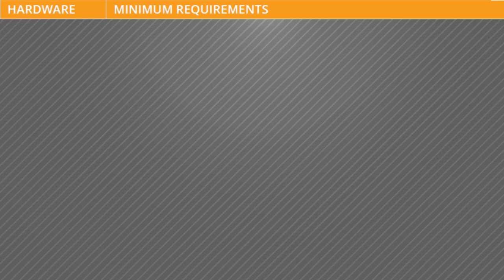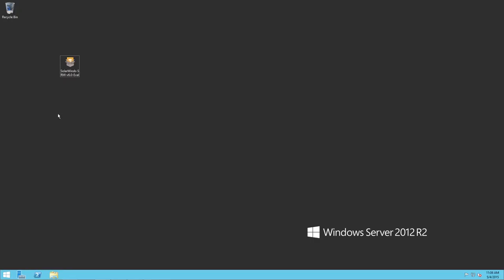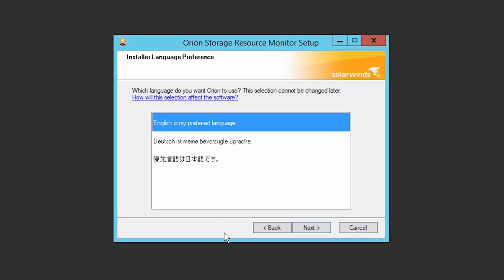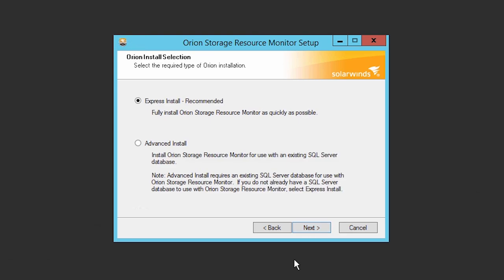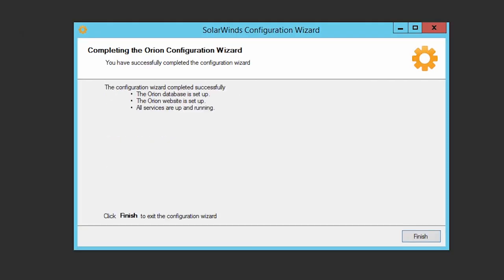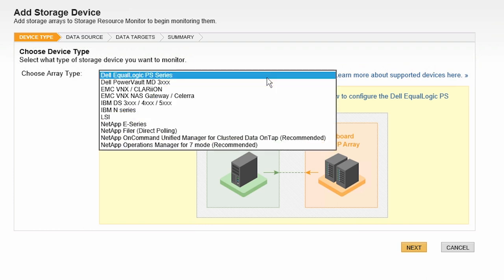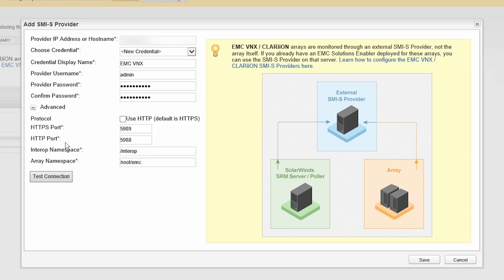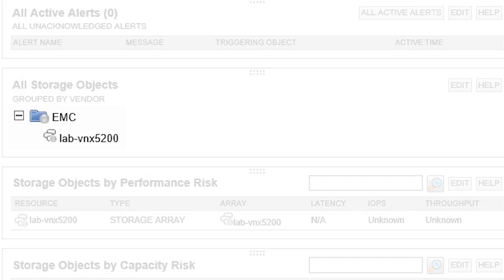Getting Started with Storage Resource Monitor: Installation & Adding Storage Devices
SolarWinds Storage Resource Monitor makes it easy to monitor, diagnose and troubleshot storage performance and/or capacity issues in your multi-vendor storage environment.  In this video we will walk through how to install Storage Resource Monitor.  After installation is completed, we will walk through the process of adding a storage device.